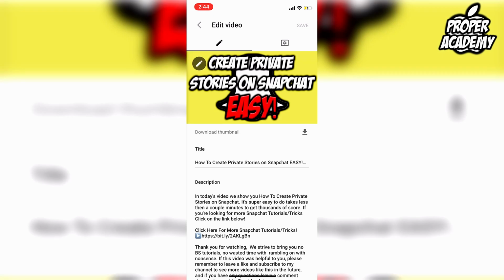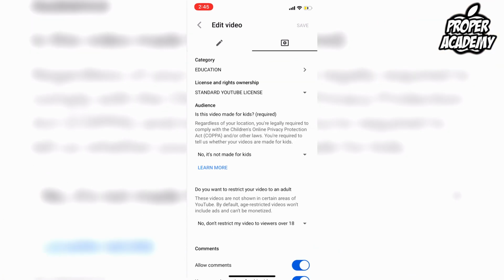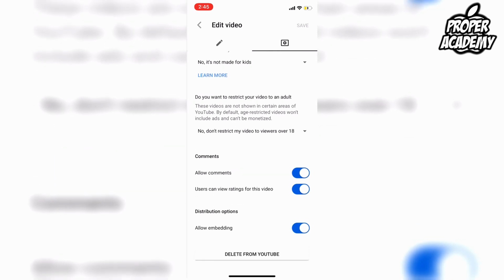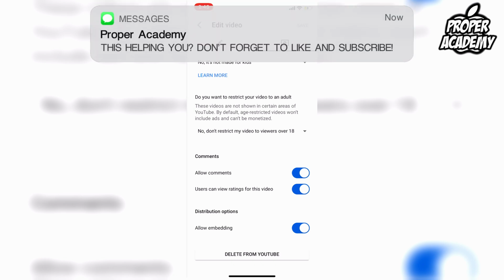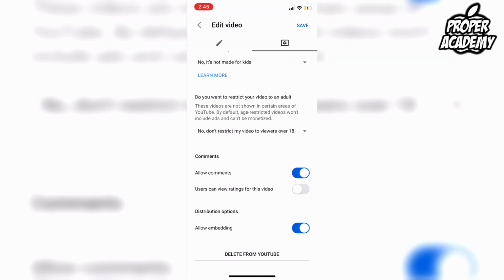How To Hide Likes And Dislikes On YouTube Videos For Android & iPhone EASY! ✅| YouTube Tutorials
In today's video we show you How To Hide Likes And Dislikes On YouTube Videos For Android & iPhone.  It's super easy to fix and it takes less then 2 minutes.